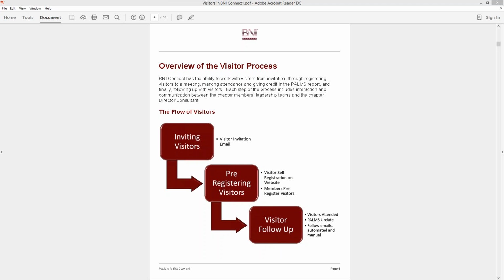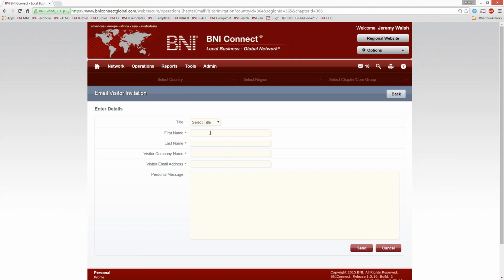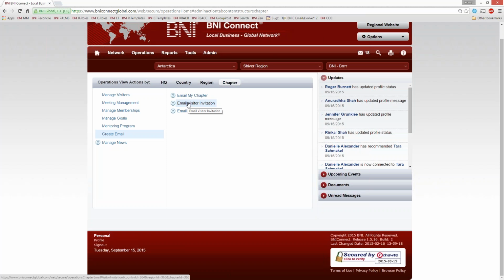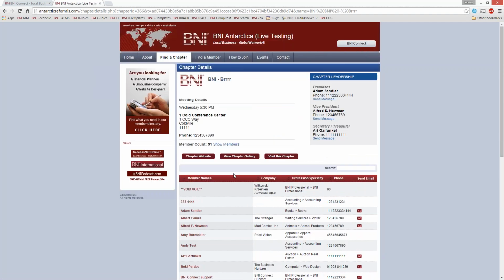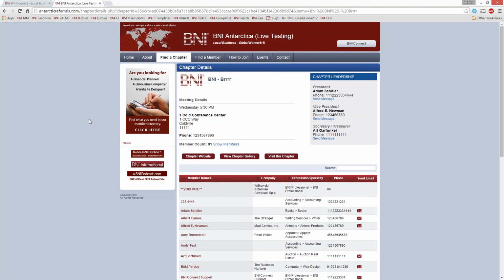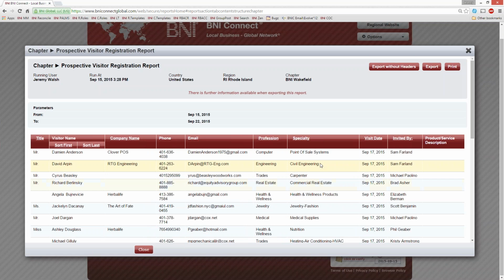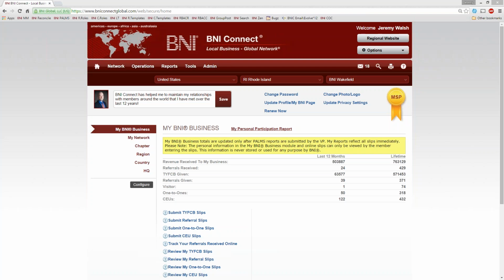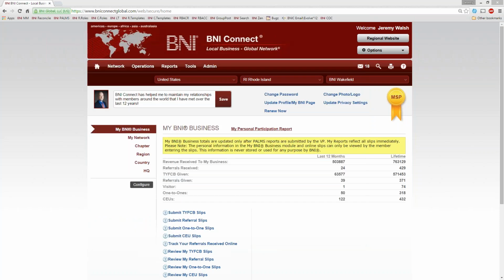Step 5: Inviting and Registering Visitors - September 15